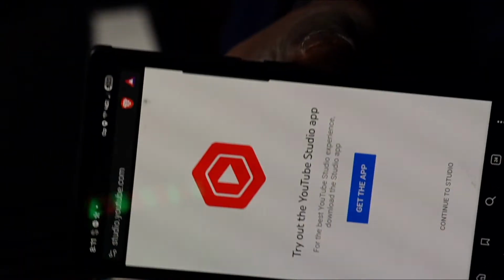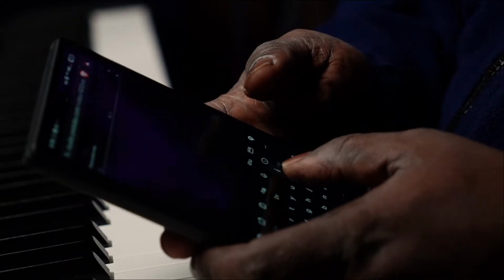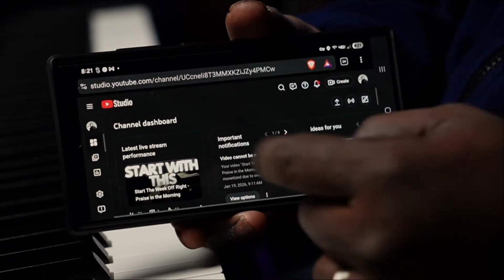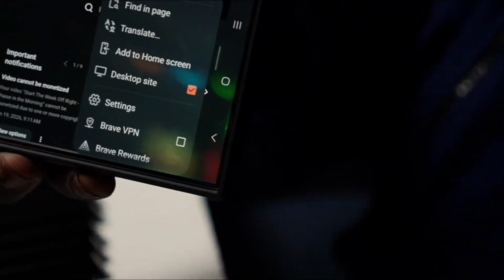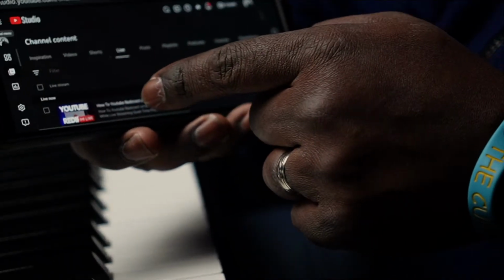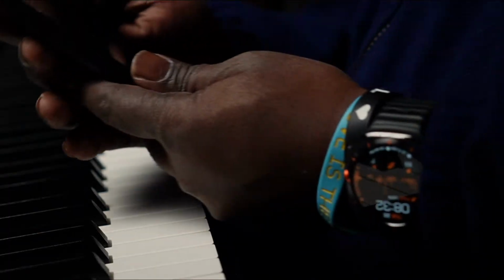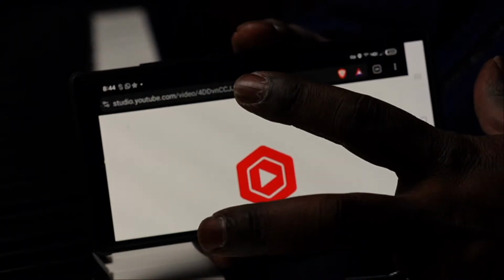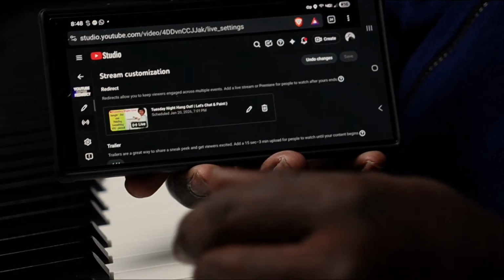How To Youtube Redicrect on Mobile - While Live Streaming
Quiet Time Piano presents Worship Piano Music - a Chill Piano for Working with an emphasis on creating a space where you can pray, work, study, relax, sleep or just chill. Meditation is a huge component of this as well for inspiration. This space was dedicated to busy people to have a space to relax so that they can be the best version of themselves.

Outline:
I Play Your Songs and Answer Your Questions:a
If you have a favorite song and you want me to play it, please type your song suggestions in the comments.

Quiet Time Piano - Meditative and Inspirational
Inspirational Piano that you can use for mediation, inspiration and study.

You can tell your friends about it and support it by going and tipping with a song.

Gospel Song Requests That Will CHANGE Your Music Experience!